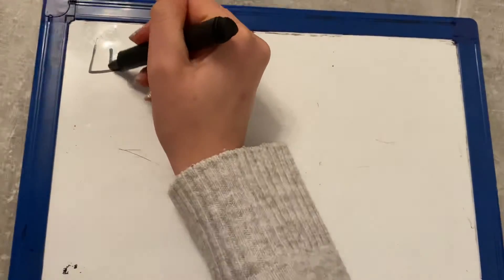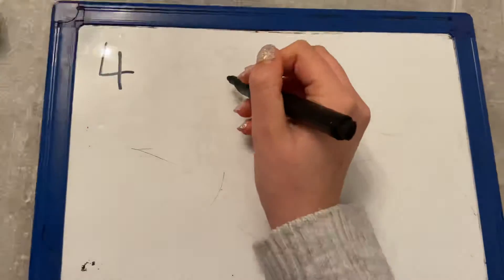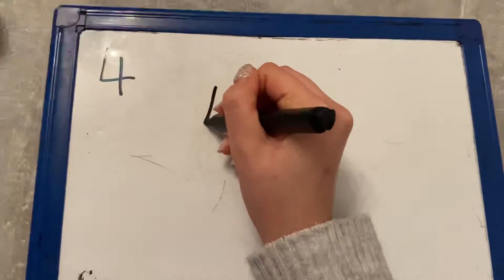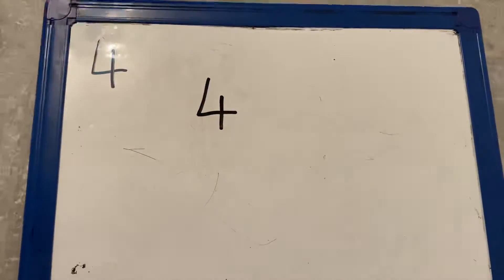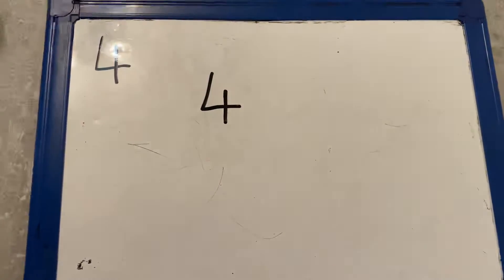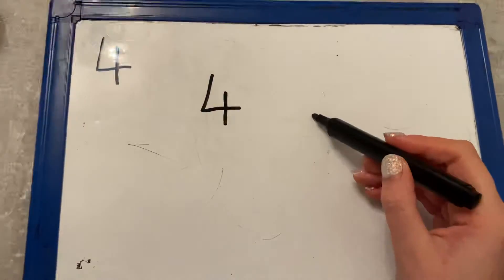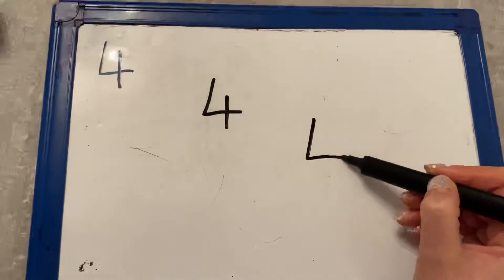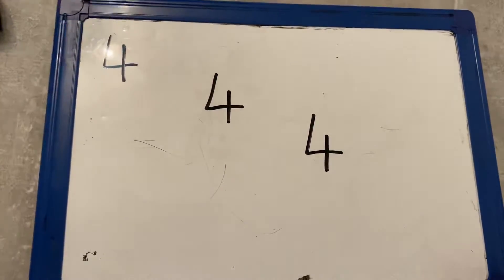Maths - Writing 4